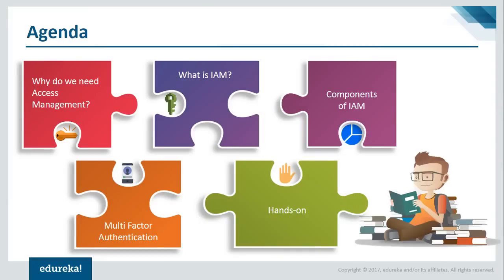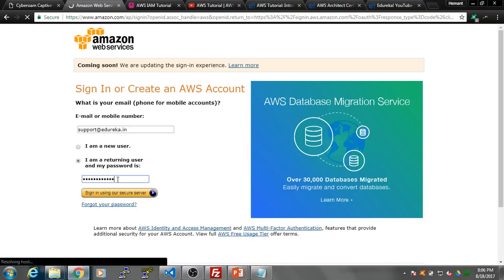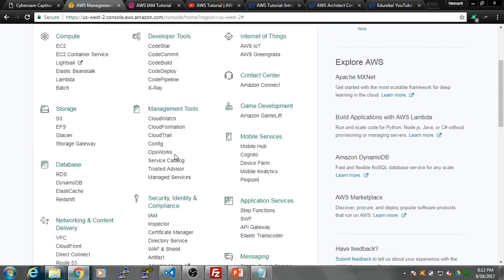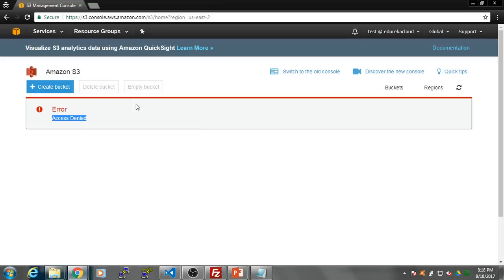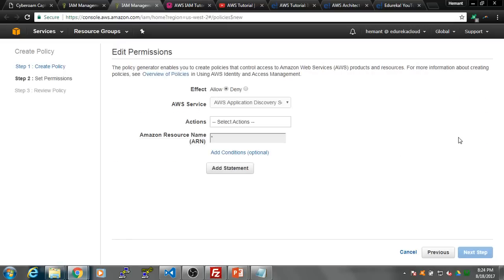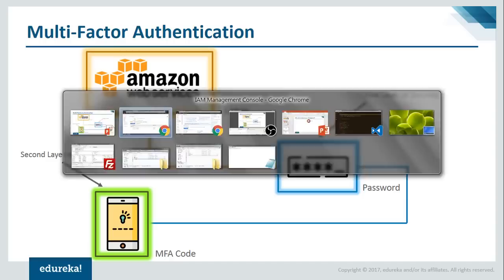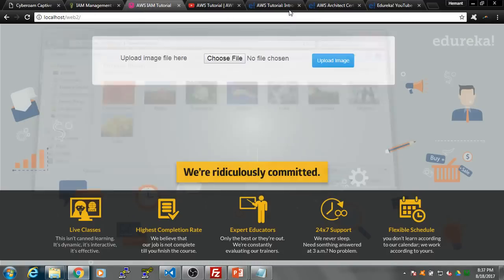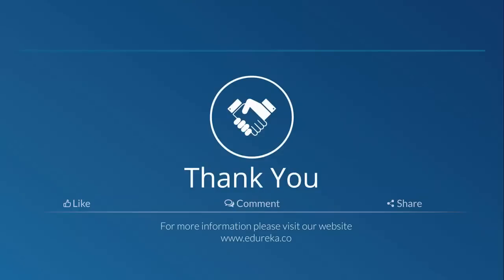AWS IAM Tutorial | Identity And Access Management (IAM) | AWS Training Videos | Edureka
In this Edureka tutorial on AWS IAM, we will show you how to secure your AWS account using IAM service in AWS. Below are the topics that are covered in this tutorial:

1. Why do we need Access Management?
2. What is IAM?
3. Components of IAM
4. Multi Factor Authentication
5. Hands-on

1. This is a 5 Week Instructor led Online Course.
2. Course consists of 30 hours of online classes, 30 hours of assignment, 20 hours of project
3. We have a 24x7 One-on-One LIVE Technical Support to help you with any problems you might face or any clarifications you may require during the course.
4. You will get Lifetime Access to the recordings in the LMS.
5. At the end of the training you will have to complete the project based on which we will provide you a Verifiable Certificate!

AWS Architect Certification Training from Edureka is designed to provide in depth knowledge about Amazon AWS architectural principles and its components. The sessions will be conducted by Industry practitioners who will train you to leverage AWS services to make the AWScloud infrastructure scalable, reliable, and highly available. This course is completely aligned to AWS Architect Certification - Associate Level exam conducted by Amazon Web Services.

During this AWS Architect Online training, you'll learn:
1. AWS Architecture and different models of Cloud Computing
2. Compute Services: Amazon EC2, Auto Scaling and Load Balancing, AWS Lambda, Elastic Beanstalk
3. Amazon Storage Services : EBS, S3 AWS, Glacier, CloudFront, Snowball, Storage Gateway
4. Database Services: RDS, DynamoDB, ElastiCache, RedShift
5. Security and Identity Services: IAM, KMS
6. Networking Services: Amazon VPC, Route 53, Direct Connect
7. Management Tools: CloudTrail, CloudWatch, CloudFormation, OpsWorks, Trusty Advisor
8. Application Services: SES, SNS, SQS

Course Objectives

1. Design and deploy scalable, highly available, and fault tolerant systems on AWS
2. Understand lift and shift of an existing on-premises application to AWS
3. Ingress and egress of data to and from AWS
4. Identifying appropriate use of AWS architectural best practices
5. Estimating AWS costs and identifying cost control mechanisms

1. Professionals interested in managing highly-available and fault-tolerant enterprise and web-scale software deployments.
2. Professionals who want Project Experience in migrating and deploying cloud based solutions.
3. DevOps professionals.

Pre-requisites